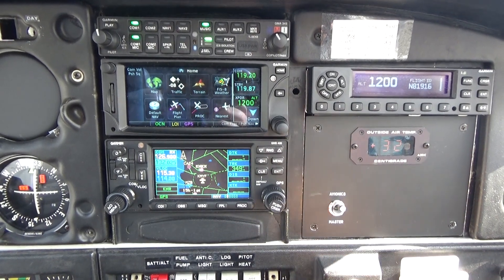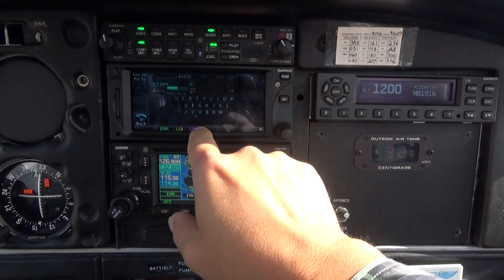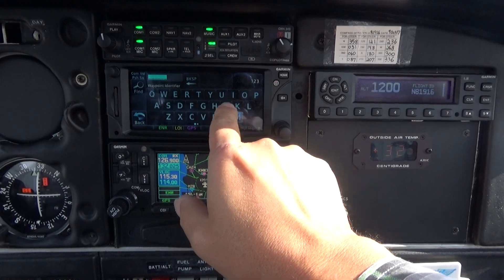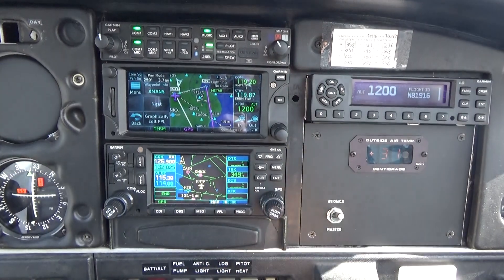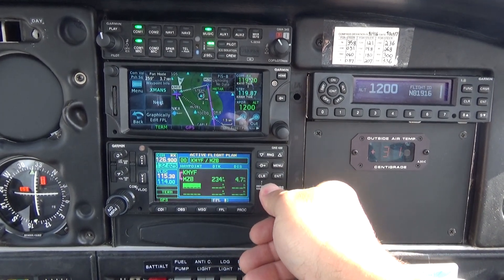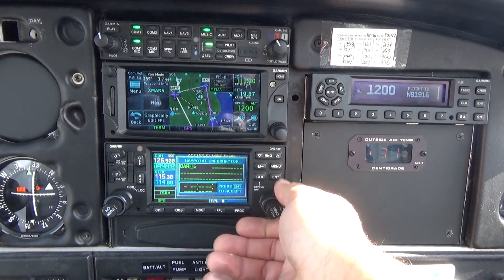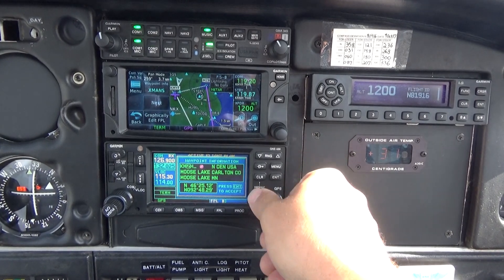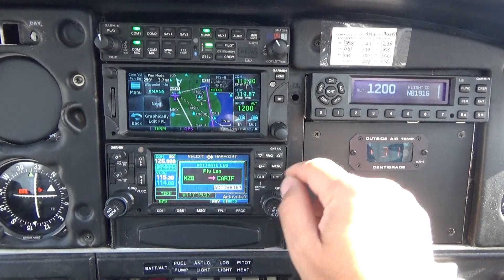Flight Plan / Activating leg - GTN650/GNS430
Quick tutorial in how to create a flight plan in a GTN650 (or GTN750) and in a GNS430 (or GNS530). Also how to activate a specific leg to intercept.
Route is KMYF MZB CARIF KMYF.